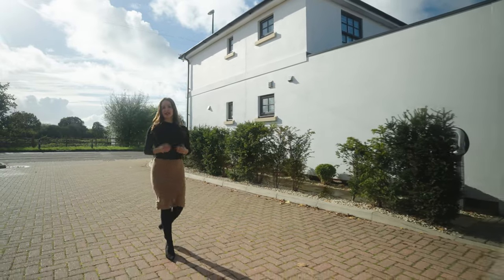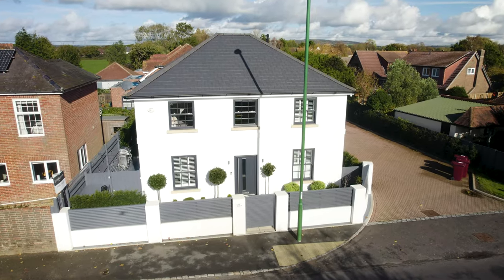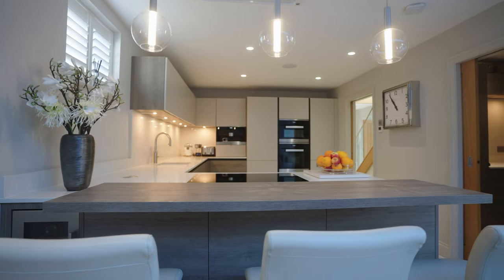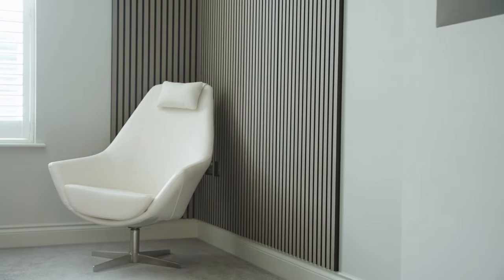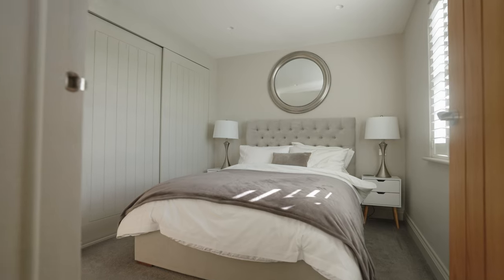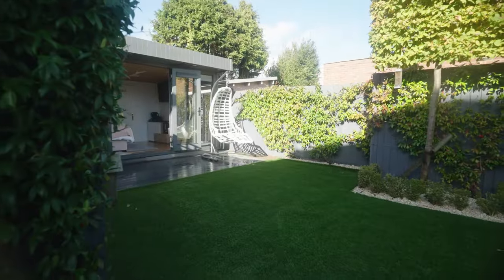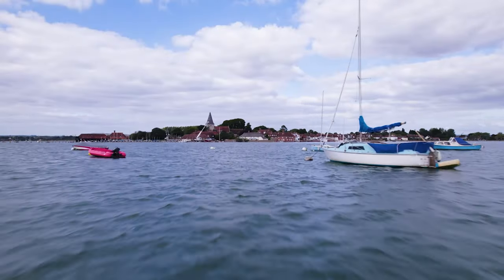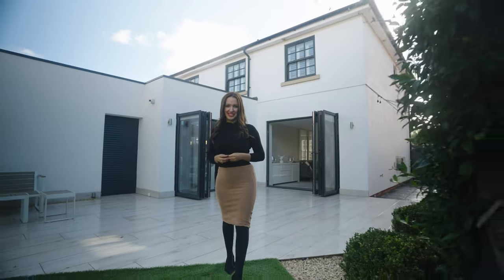Exceptional Detached House With Views in Nutbourne, West Sussex - Fine & Country Chichester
Situated between Bosham and Emsworth, Moola House provides an exceptional residence with stunning sea views overlooking Nutbourne Bay, appealing to those who appreciate quality and refinement in their home.

Moola House, built in 2018, combines timeless architectural charm with the enduring pleasure of absolute quality of concept. Situated in the quiet village of Nutbourne, just a short stroll from the sea, and picturesque country walks.

Moola House is conveniently located between Bosham and Emsworth, within easy reach of the northern fringes of Chichester Harbour. From Nutbourne, there are some lovely walks towards the foreshore at nearby Prinsted and Chidham. There are local shops, a doctor's surgery, a school, and a railway station in nearby Southbourne, only a 3-minute walk away from the property, with a direct line to London. Further facilities can be found in Emsworth to the west, and to the east, the cathedral city of Chichester, which has a plethora of cultural activities, quirky shops, and restaurants.

Sport and Country Pursuits:

Goodwood is famous for its many event days, including the world-renowned Festival of Speed and Goodwood Revival for motor racing enthusiasts, and a season of horse racing, including Glorious Goodwood. While the harbour offers excellent sailing opportunities, water sports, and beautiful walks around the marina. There are great sporting facilities in the area, including polo and golf, as well as kitesurfing and surfing on East and West Wittering Beaches. Much of the surrounding countryside is an Area of Outstanding Natural Beauty, and the South Downs is a paradise for wildlife enthusiasts, with beautiful walks, bridleways, and cycle tracks.

Further Information:

Local Authority:
Chichester District Council
Council Tax Band: F
Mains Gas and Drainage Are Available
EPC – B

Tenure: Freehold
Electric Car Charging Point Installed

Maintenance Charge £400 Per Annum
Remainder of 10 Year New Build Warranty with BHP.

Isabel Neighbour
Fine and Country Chichester and Surrounding Villages
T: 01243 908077